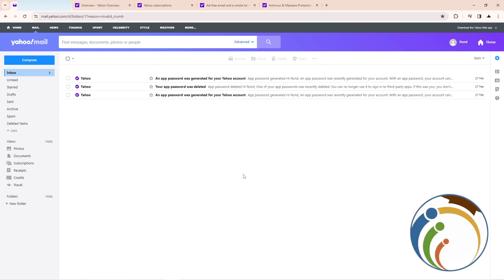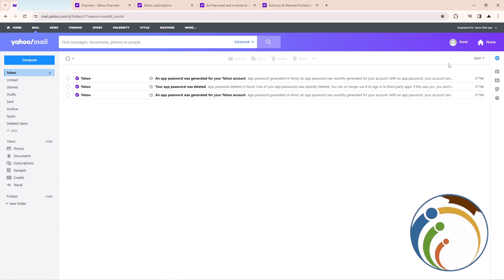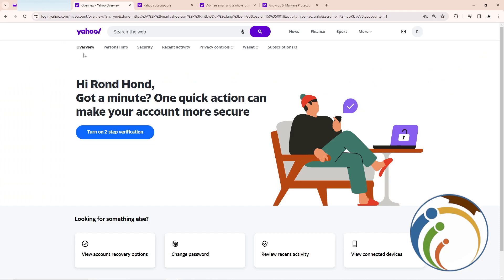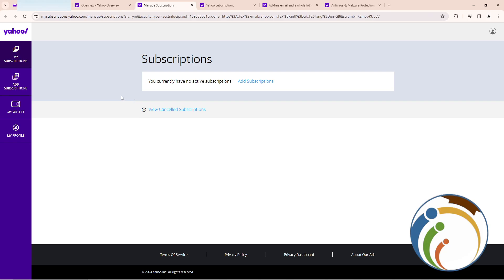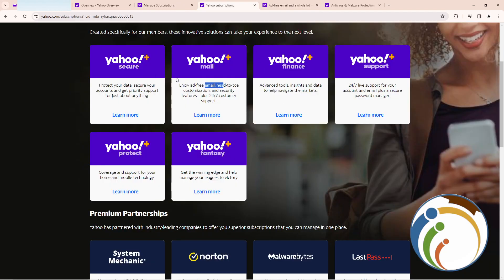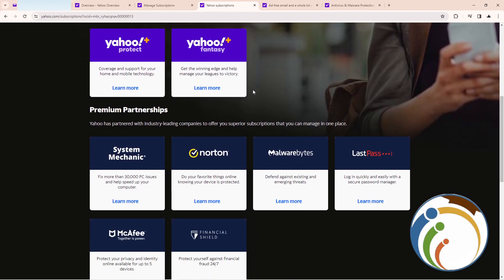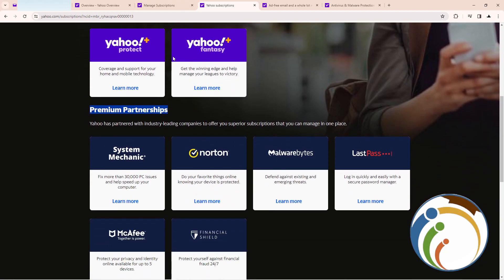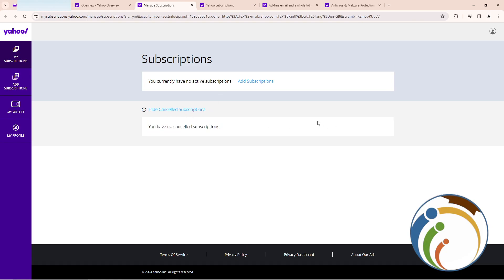How to Remove or Cancel Subscriptions on Yahoo Mail Account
Streamline your inbox and manage your subscriptions effectively by learning how to remove or cancel subscriptions directly from your Yahoo Mail account. This step-by-step guide provides easy-to-follow instructions on navigating your mailbox settings to identify and unsubscribe from unwanted mailing lists or services. Whether you're decluttering your inbox or reducing email overload, mastering subscription management ensures a cleaner and more organized email experience.